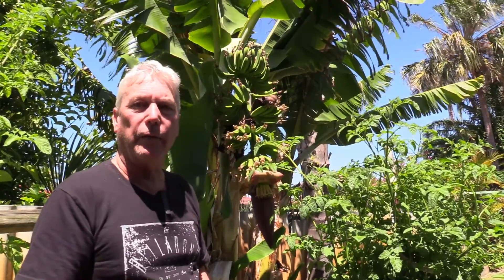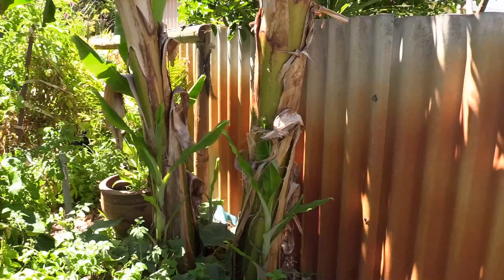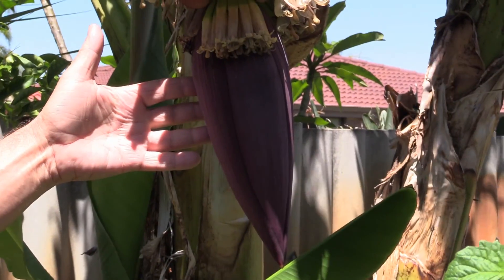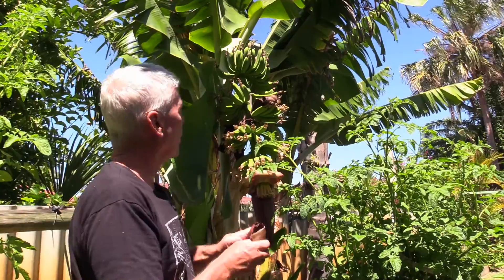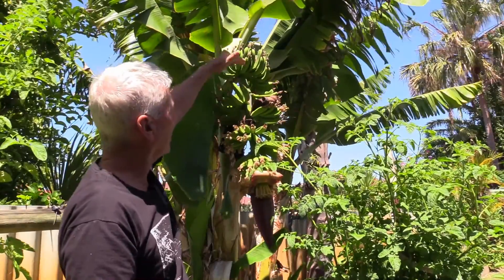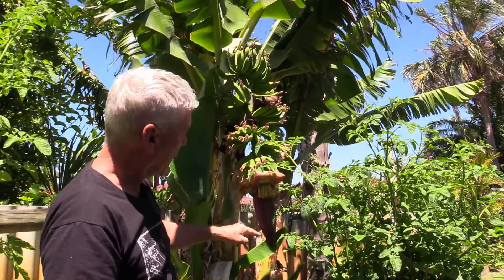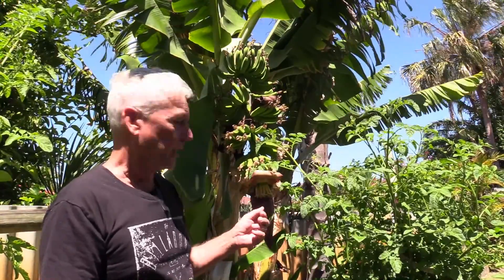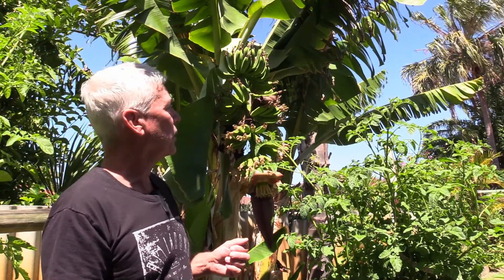Growing Banana's - Perth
How does a bunch of bananas develop?